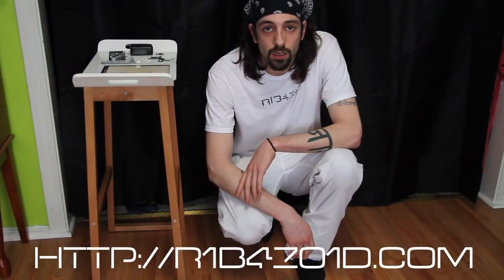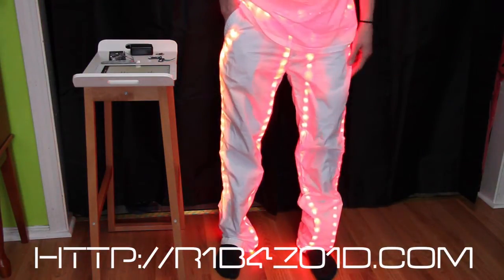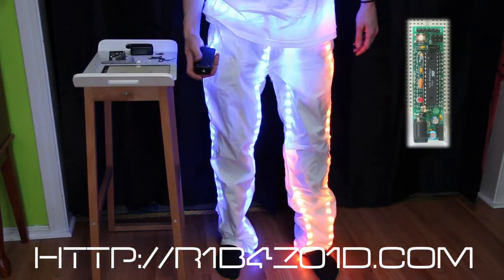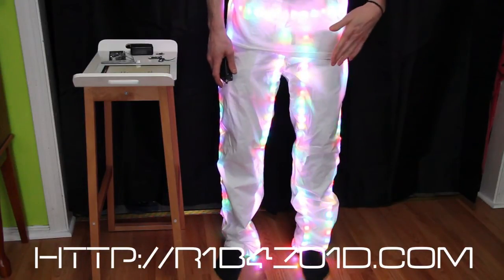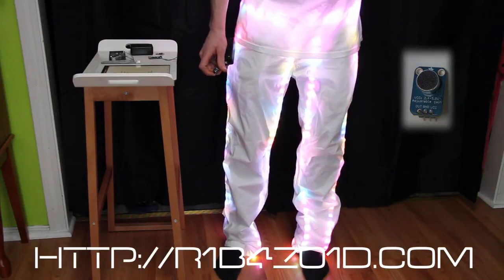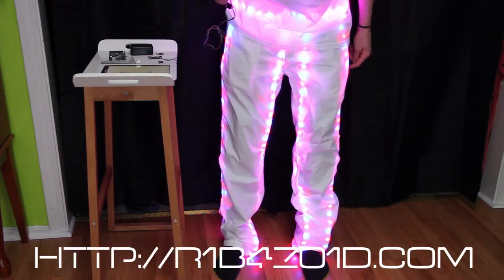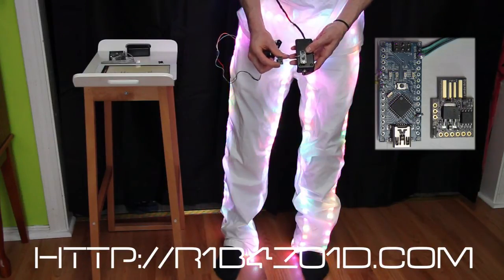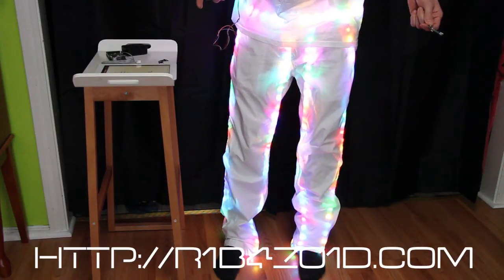IALEDPants v0.1b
Here is the demo of my new individually addressable RGB LED pants. The pants are lined with WS2801 RGB LED strips. The strips are controlled by an Arduino and powered by 4 AA batteries. I wanted to create this video quick before I add some additional features. I plan to add a microphone to code them to be noise active as well as add a pot to control the intensity of the LEDs. and subscribe to check out my other projects and any update to this.

LED Strips